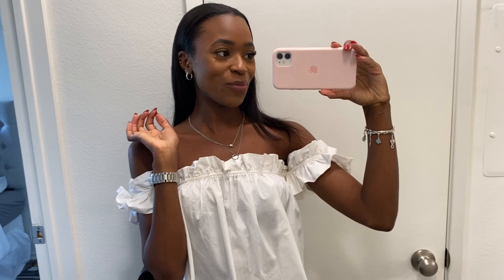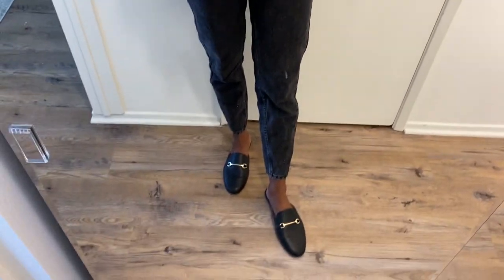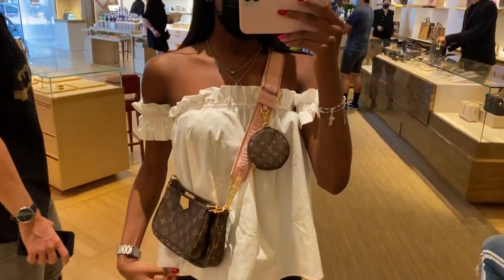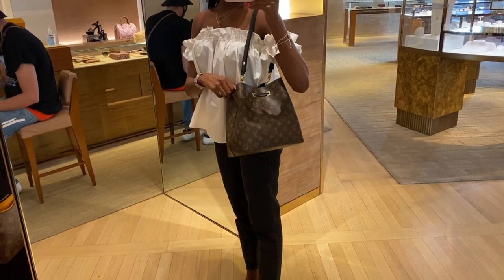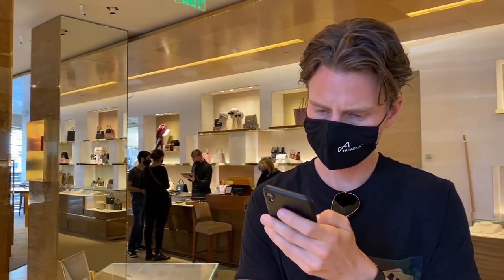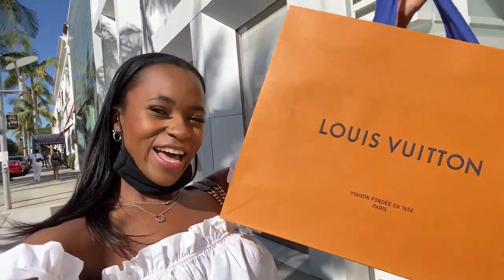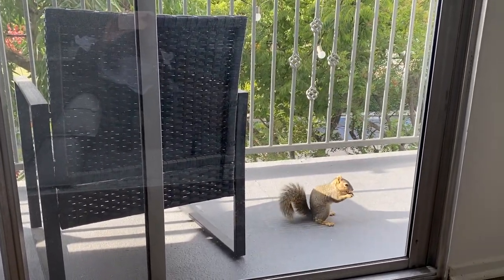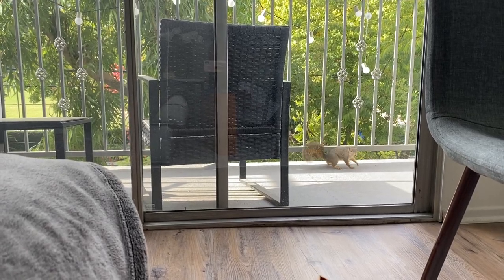Shop With Me | Buying my first LOUIS VUITTON bag!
LOUIS VUITTON UNBOXING | Multi Pochette Accessoires

Hi everyone! Today you get to come along with me to purchase my very first Louis Vuitton bag! ♡